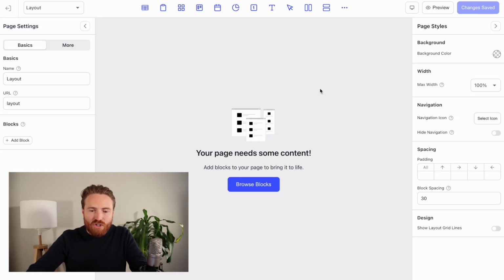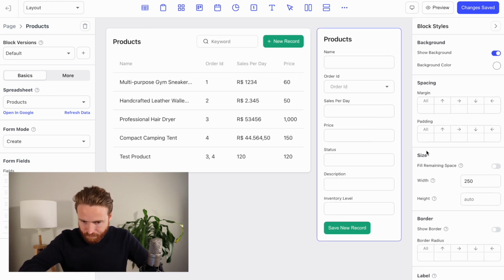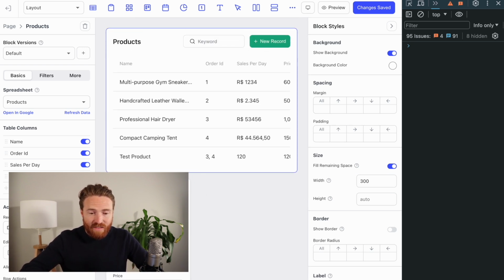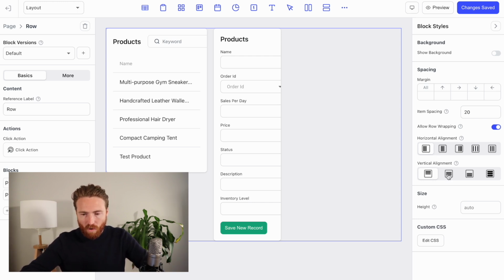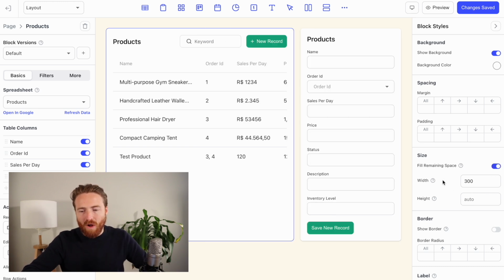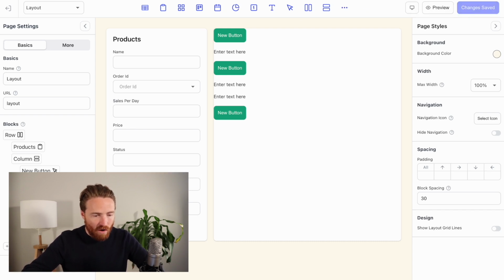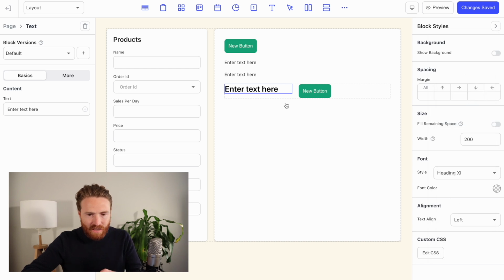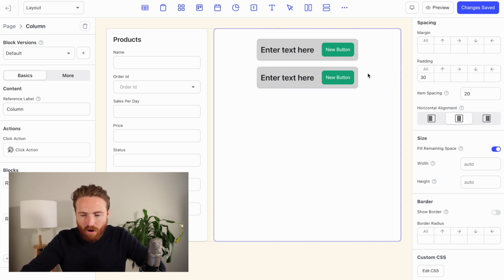Frontly - Building Advanced Layouts With Rows And Columns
Learn how to build advanced layouts with nested Rows and Columns to achieve your layout goals in Frontly's no-code app development platform.